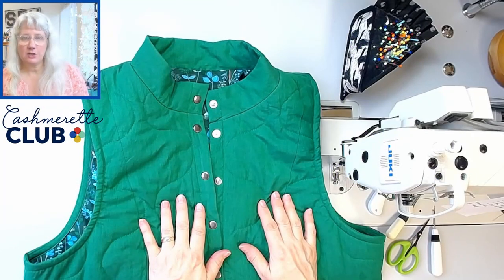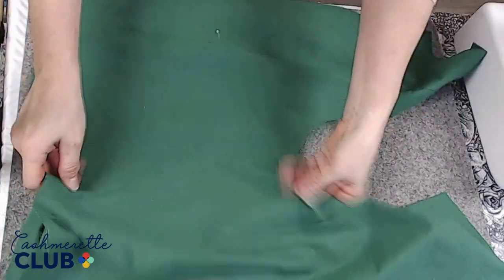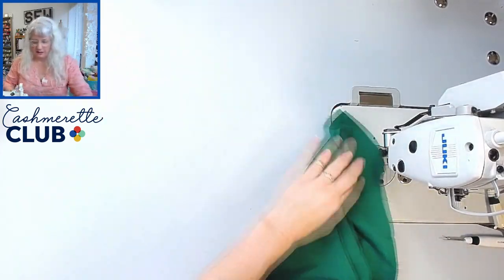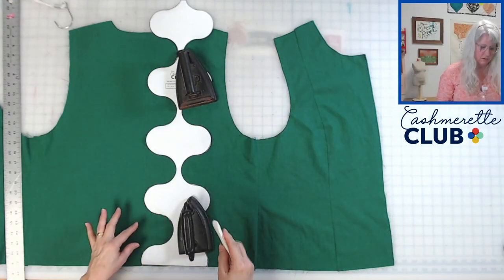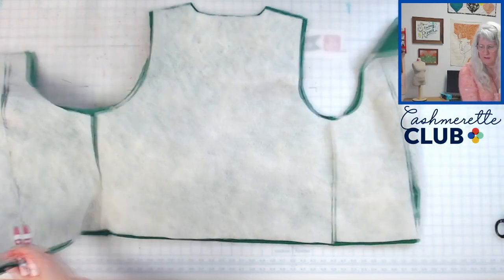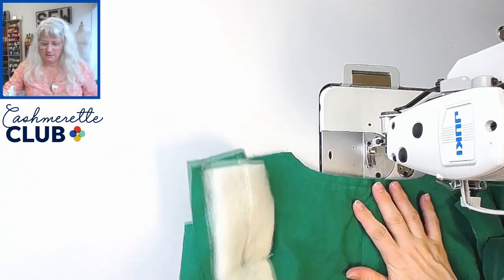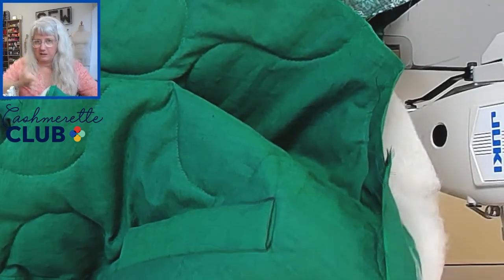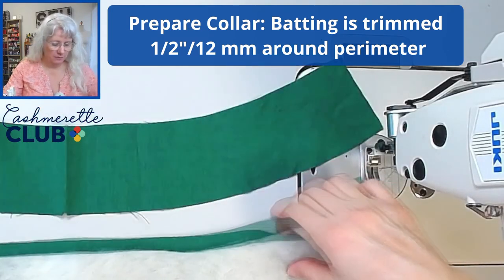Murcot Puffer Vest by Cashmerette complete sewalong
The Cashmerette Murcot Puffer Vest is a fully lined puffer vest sewing pattern with bust-friendly princess seams, a cozy inner batting layer, standing collar, snap closures, and optional puffy welt pockets. It comes in sizes 0-32 and cup sizes C-H and included in the pattern are two quilting templates, or get creative and design your own. The Murcot is the Cashmerette Club pattern from February 2023.

Want to join curvy fitting expert Jenny Rushmore of Cashmerette on a monthly journey to sew a fabulous wardrobe that fits? Join Cashmerette Club to get a new sewing pattern every month, as well as exclusive fit masterclasses, discounts and more. to get started.

Time Stamps
0:00 Beginning
0:28 Intro and Video Info
0:58 Materials used
1:29 Mark quilt lines, View A

Shell
1:45 Sew Shell View A & B
2:35 Side Seams
3:24 Iron
4:21 Stay Stitch

Quilting
6:29 Mark Quilt lines, View B
8:34 Tips for Quilt Spacing on wavy template
14:28 Trim Batting
15:32 Glue Batting
18:08 Whipstitch Batting together
19:02 Quilting
22:49 Check Center Fronts matching
24:18 Tips for tucks and bobbin running out
25:27 Quilt time total

Welt Pockets
25:49 Prepare batting pieces
26:20 Sew short ends of welts
27:49 Mark welt opening
30:05 Attach welt to bottom of opening
30:41 Pin pocket to welt
32:07 Stitch rectangle
32:50 How to check alignment
35:19 Fixing a wobbly welt
38:20 Cut rectangle
40:13 Turn through hole
41:18 Iron opening
42:08 Upper pocket to lower pocket
47:21 Fixing wobbly opening
(second welt)
48:18 Sewing the other welt
48:34 Baste welt
49:09 Pin upper pocket to opening
50:00 Stitch rectangle
51:50 Cut
53:23 turn
53:47 Iron
54:47 Upper pocket to lower pocket

Shoulders & Collar
59:11 Shoulders
59:36 Prepare collar and batting
59:55 Sew collar
1:00:31 Trim and turn collar
1:01:18 Iron
1:01:05 Collar to vest

Lining
1:04:45 Front to Side Front
1:05:36 Press seam toward side front
1:06:16 Sew side seams
1:06:30 Press toward front
1:06:59 Trim perimeter of lining 1/8" except shoulders
1:07:27 Re-sew back tacks
1:07:58 Shoulders
1:08:15 Press

Lining to Vest
1:08:21 Pin lining to vest
1:11:03 Sew lining to vest
1:15:28 Clip neckline & corners
1:16:23 Fixing CF neck juncture
1:17:01 Press perimeter
1:17:27 Secure armholes
1:19:33 Topstitch perimeter

Finishing Armholes
1:24:34 Gather upper armhole
1:25:37 Sew short ends of binding
1:25:54 Press binding wrong sides together
1:26:11 Attach binding
1:28:11 Clip and trim
1:28:43 Under stitch
1:29:24 Turn to inside and edgestitch

1:31:08 Snap placement tip
1:33:42 Outro